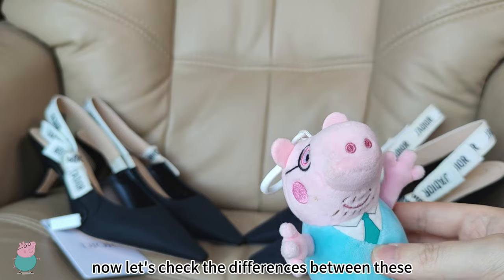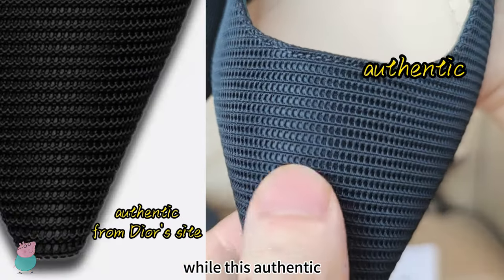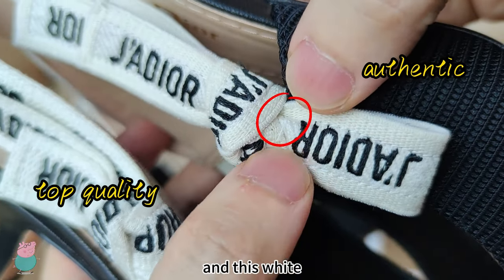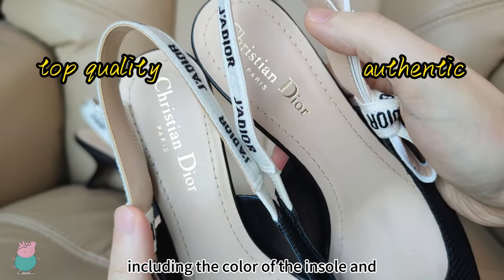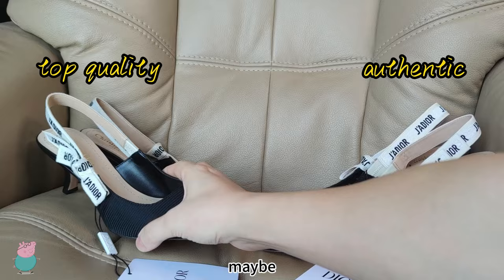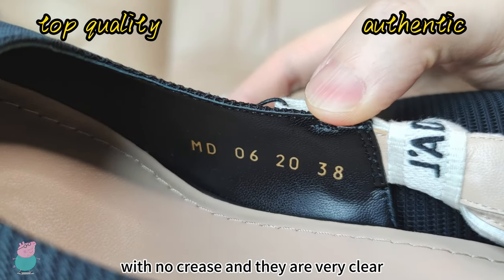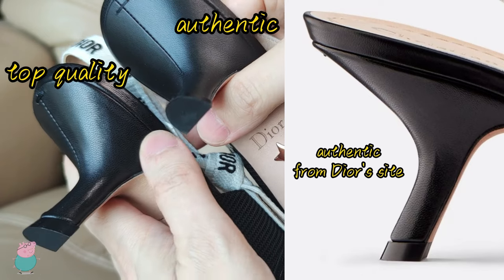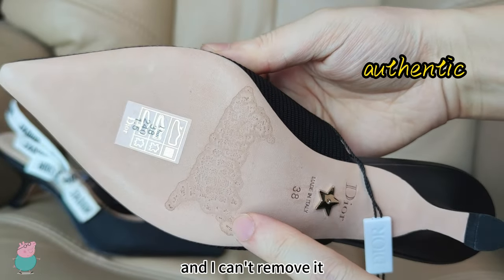Dior Heels Comparison Top quality VS Authentic by Steven